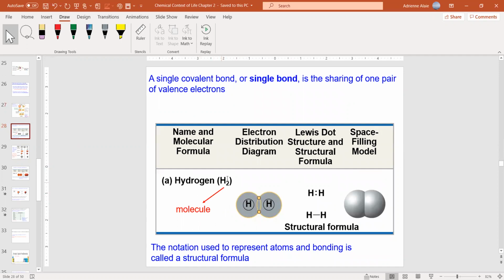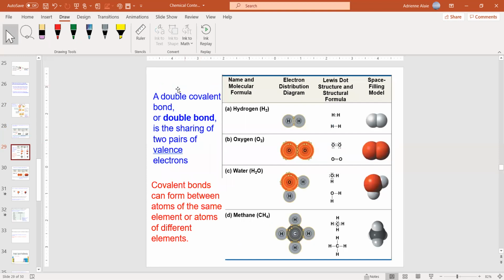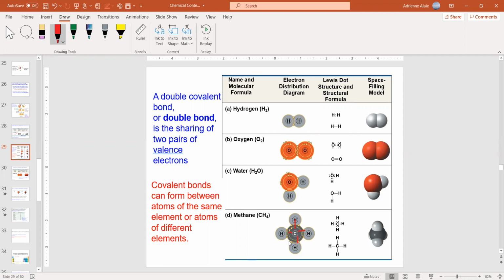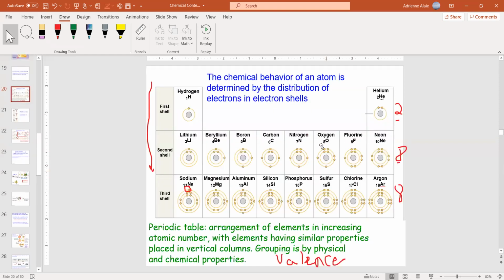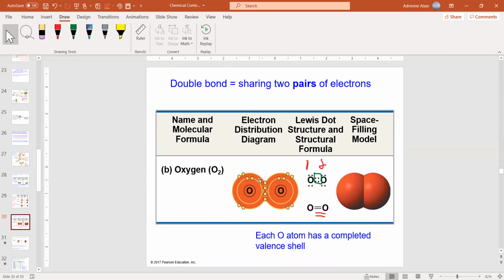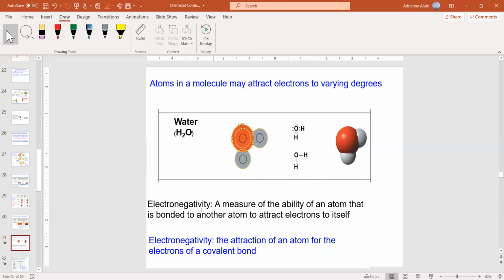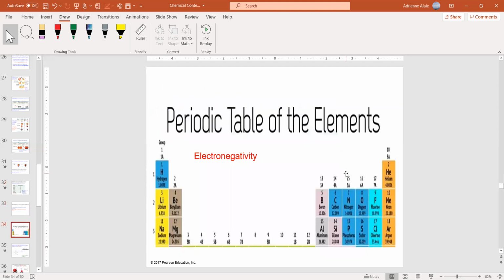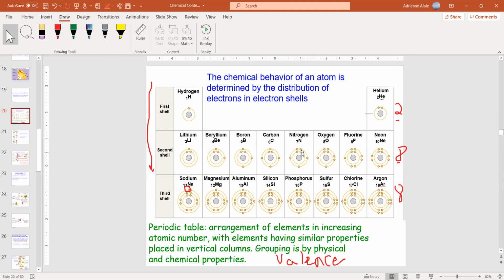Atoms Part 4